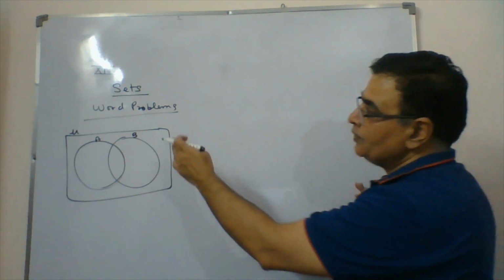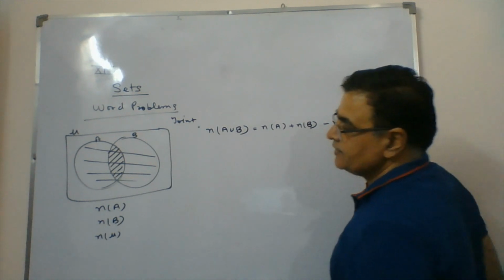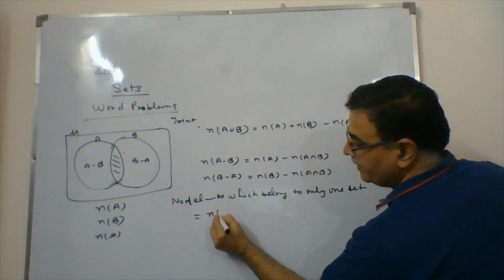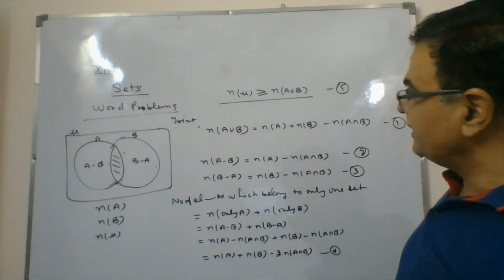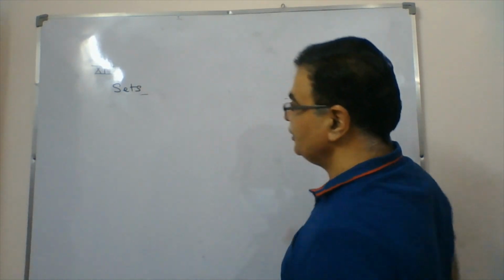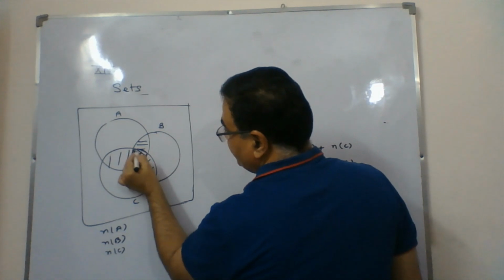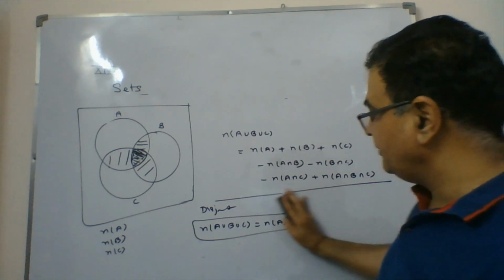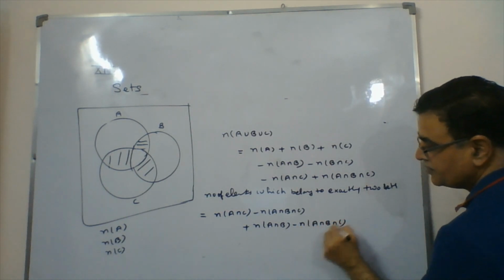XI CH SETS 19